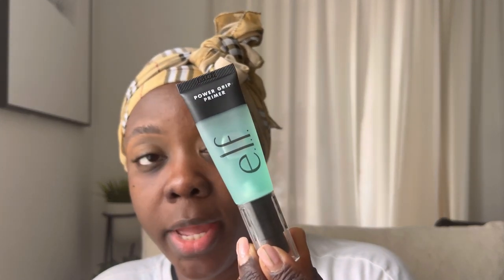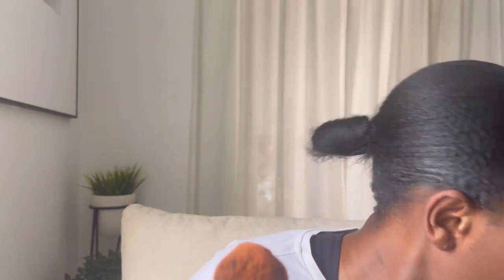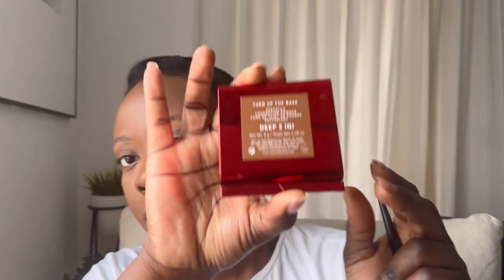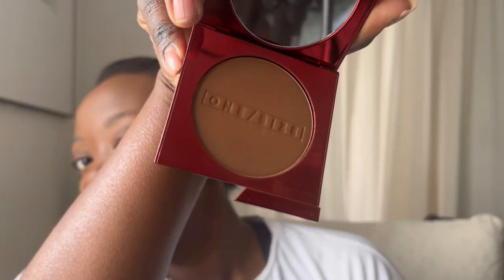OIL PROOF, SWEAT PROOF MAKEUP PRODUCTS YOU NEED! | UPDATED MAKEUP ROUTINE | SIMPLE YET STYLSH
BASE
Bobbi Brown moisturiser
Bobbi Brown miniature size

ELF cosmetics primer

EYES
Morphe 350 palette
Shades I used:
Paradox
Sighting
Rare One

Revolution mascara
Mac cosmetics concealer in NW45
MUA brow pencil
ELF brow gel

FACE
Huda beauty foundation in HOT FUDGE
Too Faced foundation in
Too Faced concealer in MOCHA
Laura Mercier translucent powder
One size powder in DEEP 02
Setting spray

LIPS
MAC Cosmetics eye kohl in COSTA RICHE to line my lips
Fenty Beauty in UNBUTTON
Kiko Milano hydra lipgloss